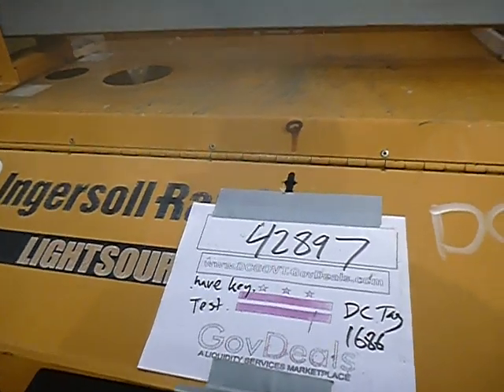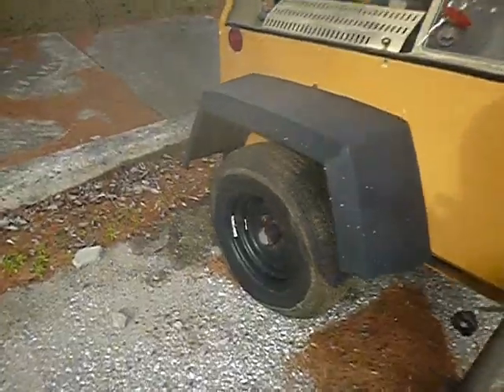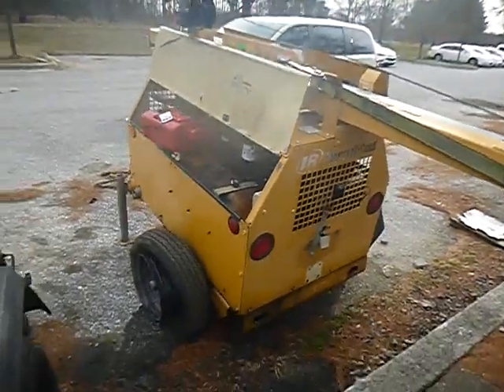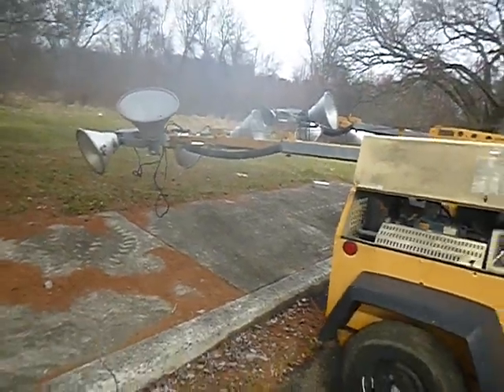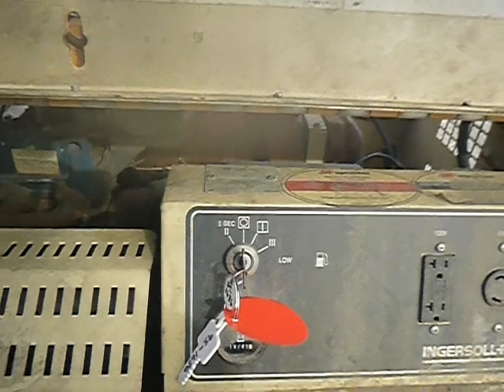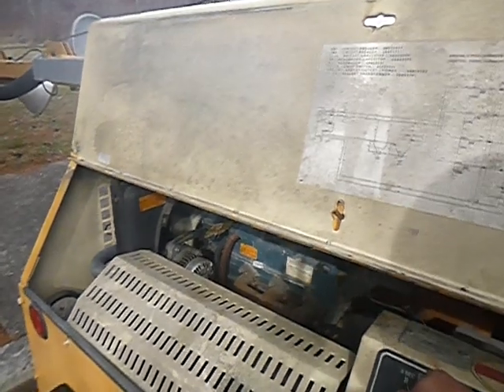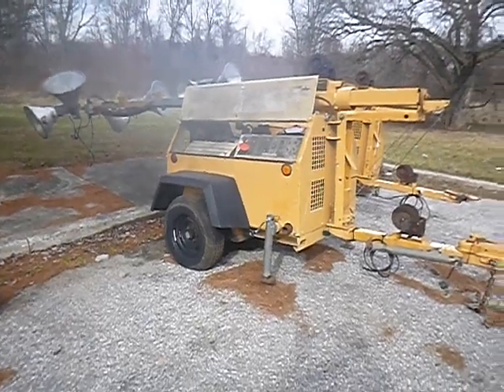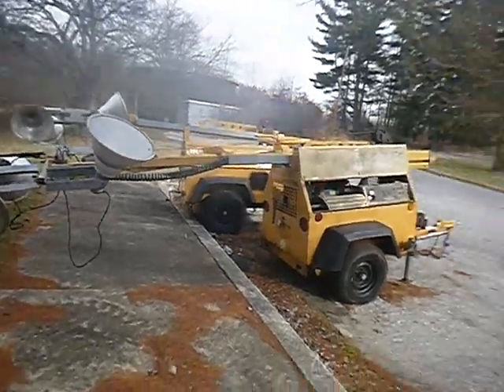GovDeals: test if runs - - - 2003 Ingersoll Rand Lightsource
test if runs - - - 2003 Ingersoll Rand Lightsource Light Tower sold by District of Columbia Government, DC on GovDeals.com